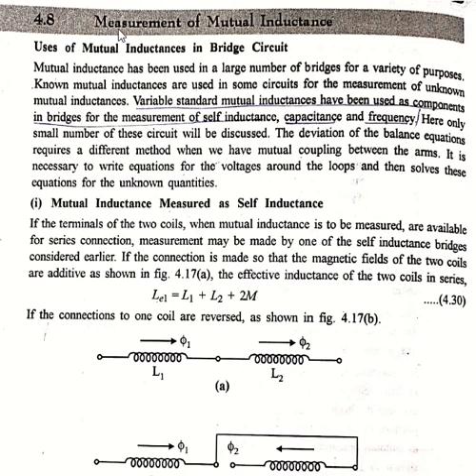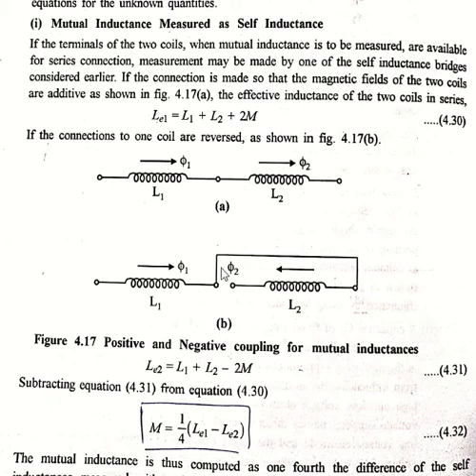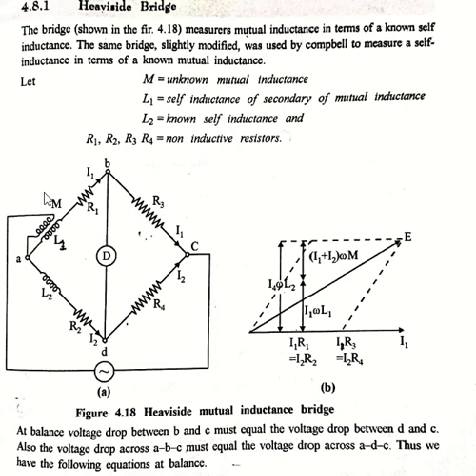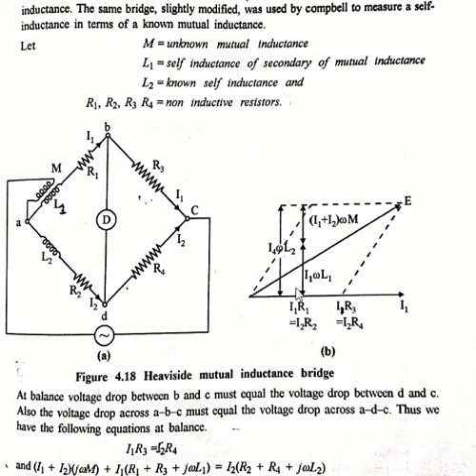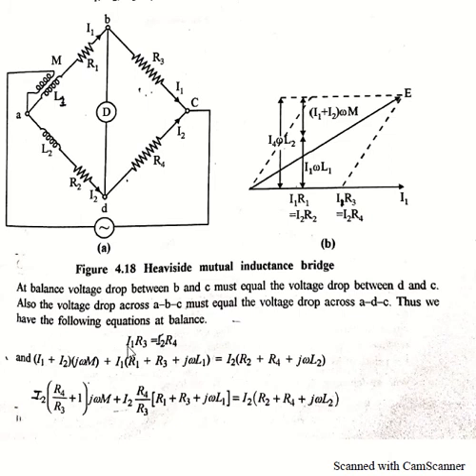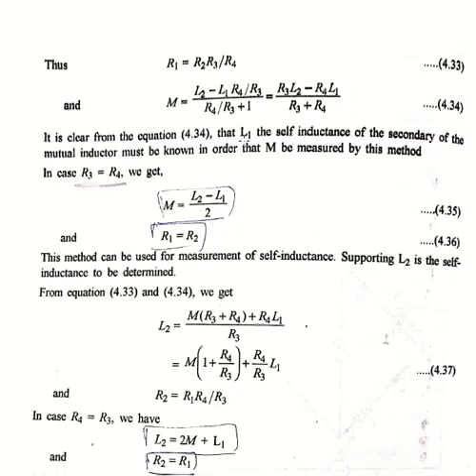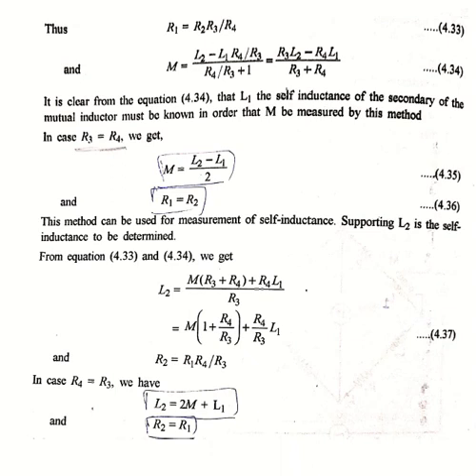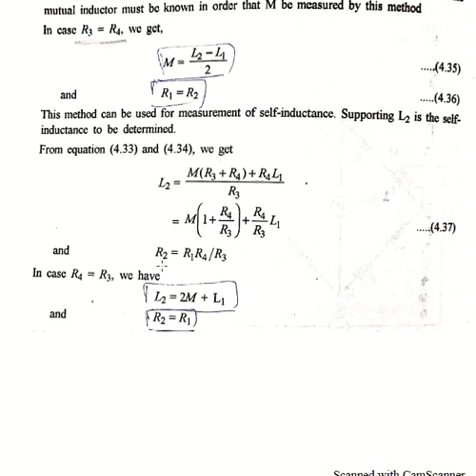AC Bridge_Measurement of Mutual Inductance_Heaviside bridge_Part 1 BY BULBUL MEWARA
ENGINEERING COLLEGE BANSWARA
Branch-ELECTRICAL ENGINEERING
SEM-4TH
SUBJECT- Electronic Measurement and Instrumentation
Unit- AC Bridges
Topic- Measurement of Mutual Inductance_HEAVISIDE BRIDGE_part 1
Faculty- Ms. Bulbul Mewara, Asst. Prof., EED

Stay Updated! 🔔